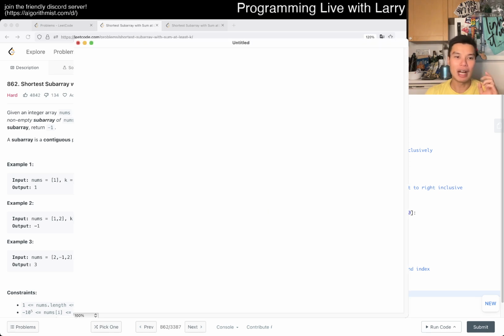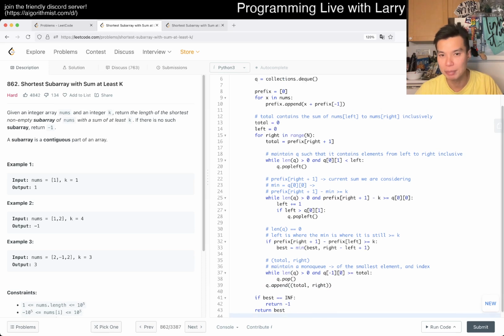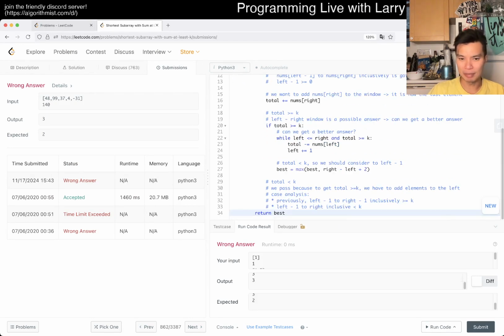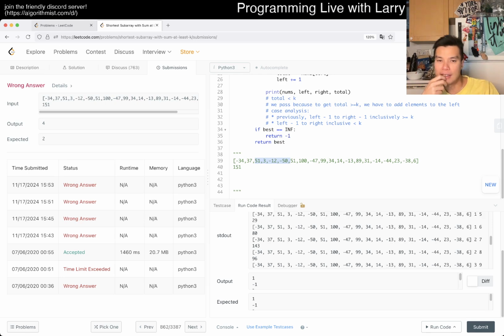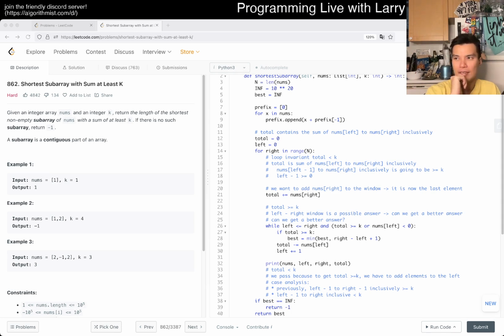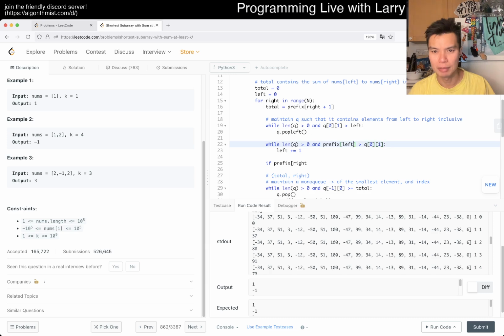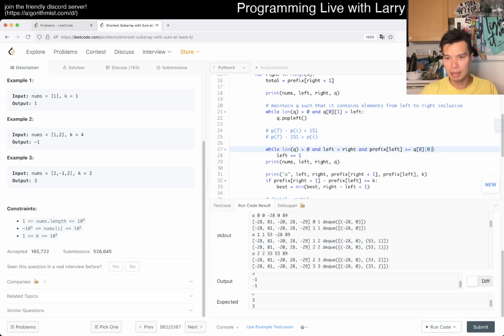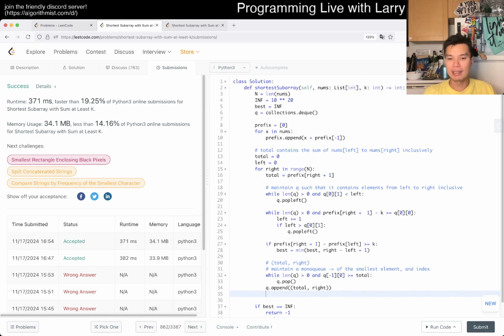Daily Leetcode #1692: Nov 17, 2024 - 862. Shortest Subarray with Sum at Least K